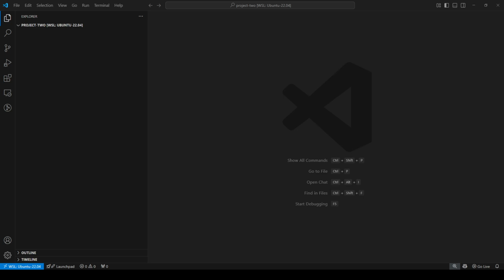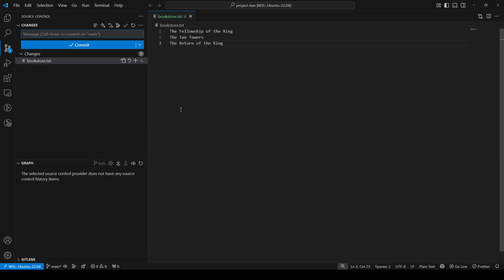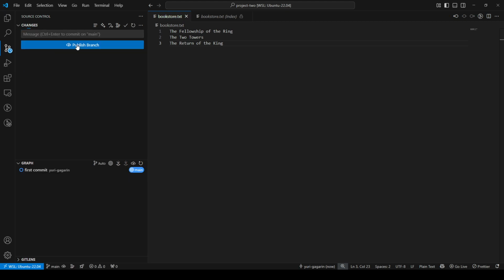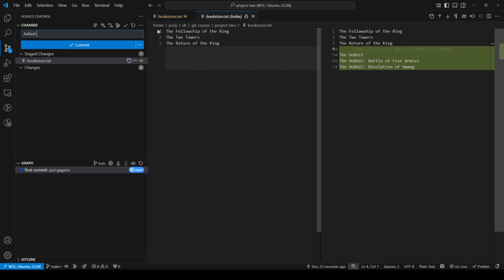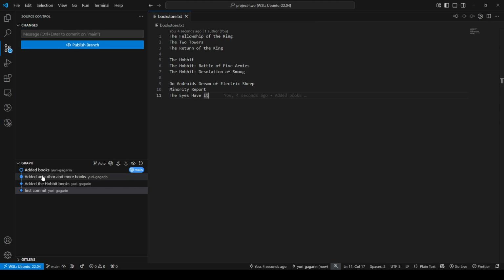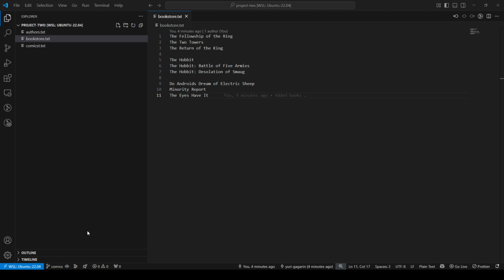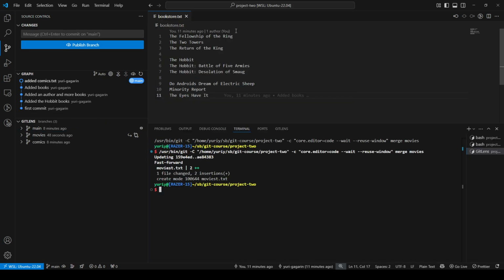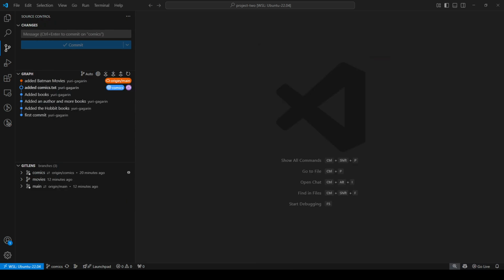GitHub Fundamentals - 5 - VSCode Integration